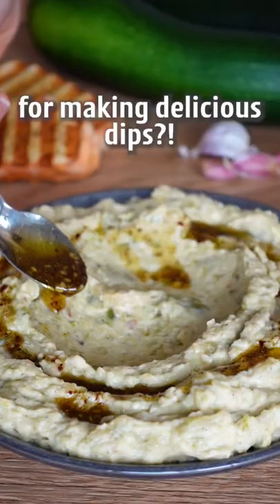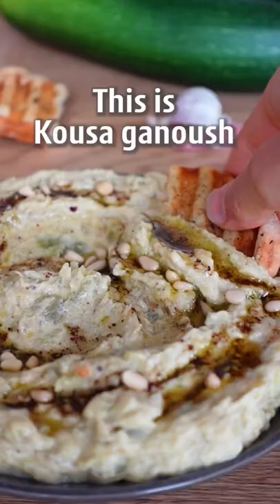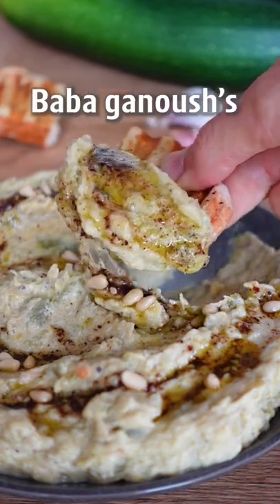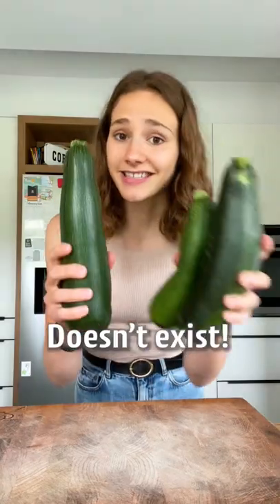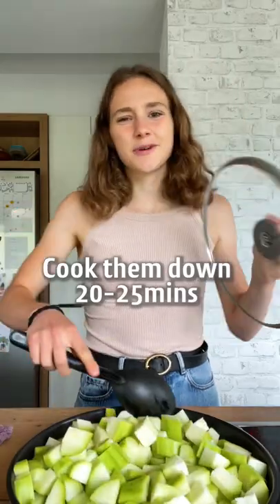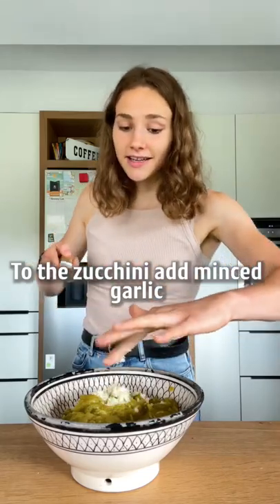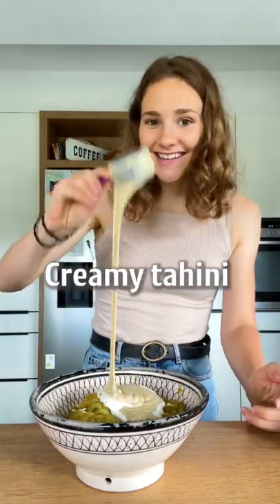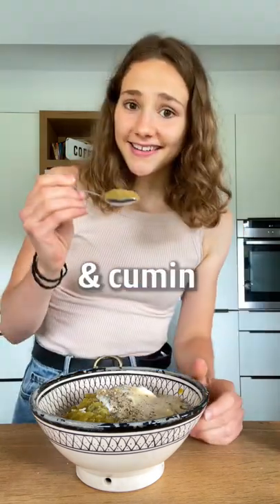Baba Ganoush’s pretty sister 😉🌱